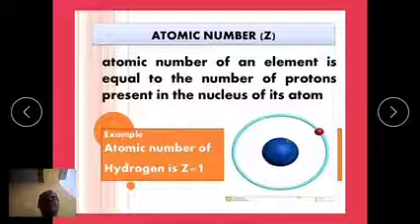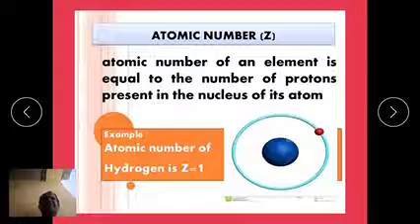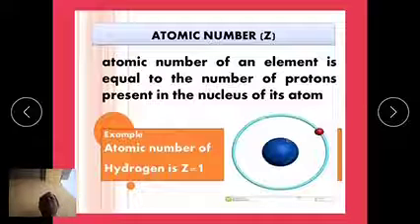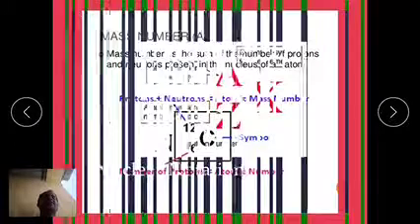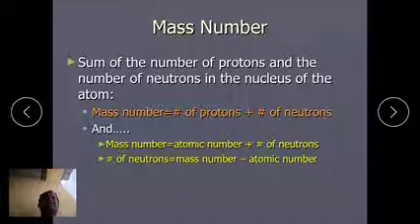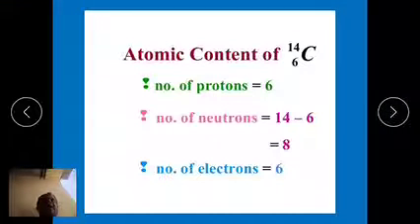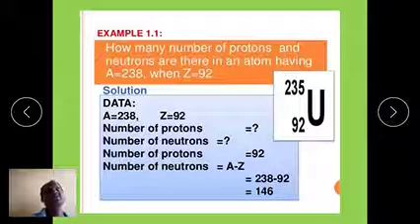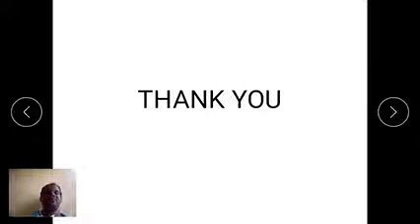Atomic number & Mass number